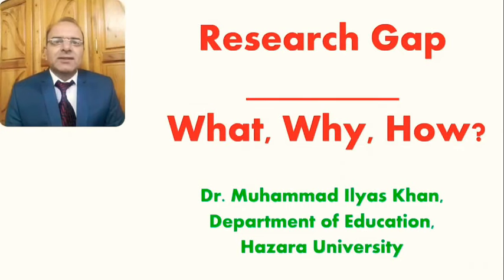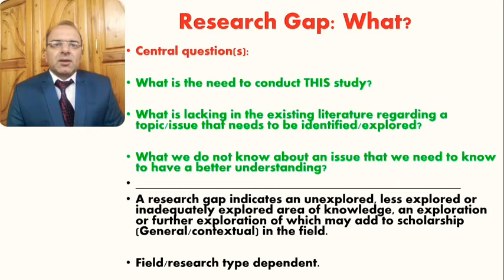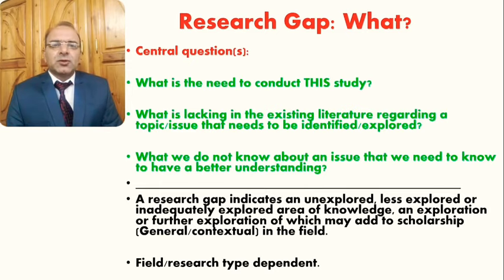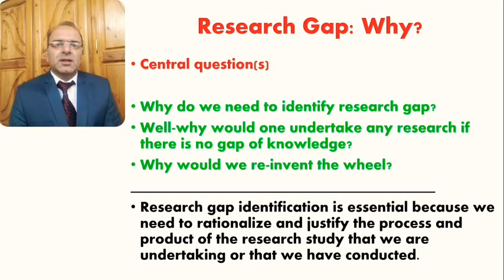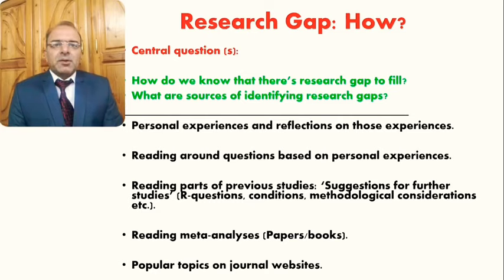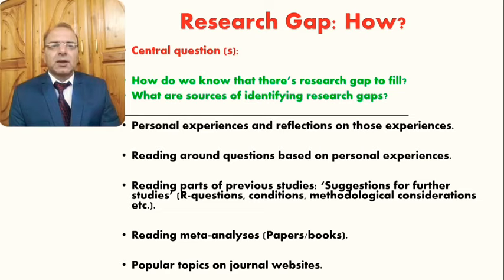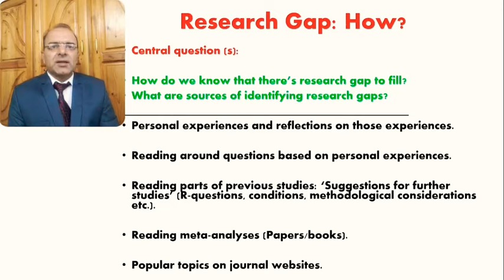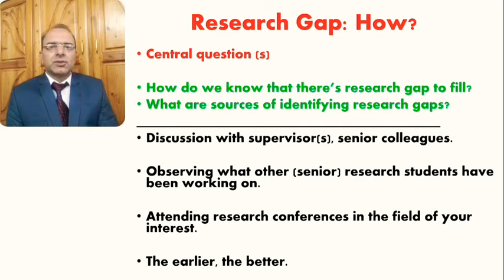Research Gap: What, Why, How?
By
Hazara University Mansehra.